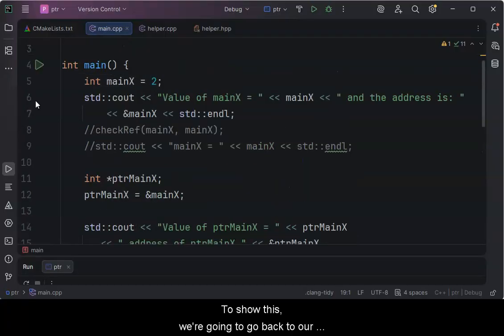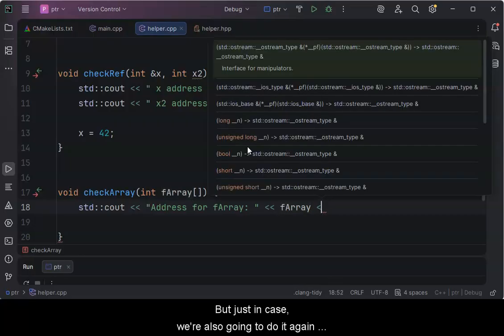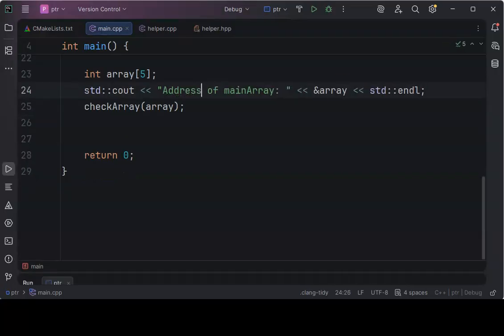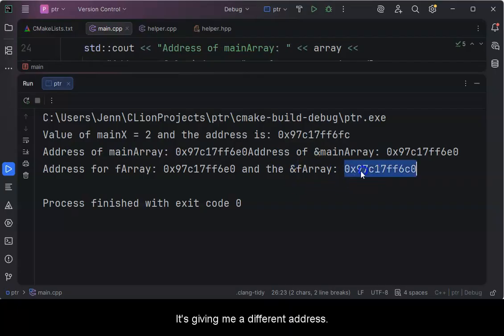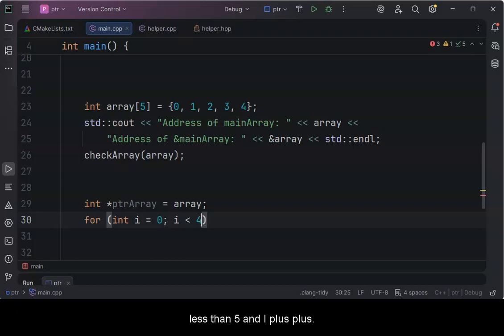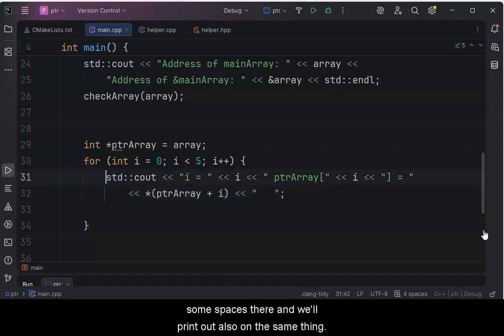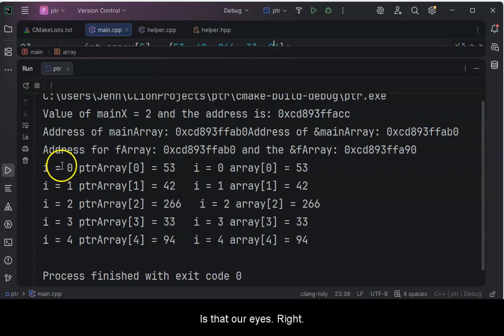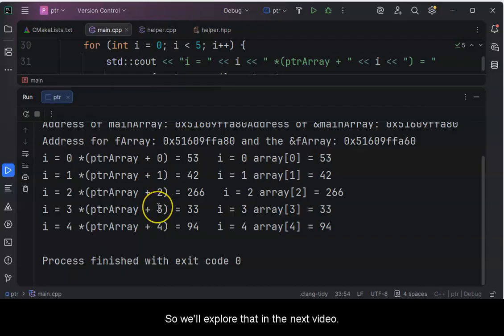Arrays and Pointers in C++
Exploring the relationship between arrays and pointers in C++ and how they work together under the hood. Done in CLion 2025.3.1